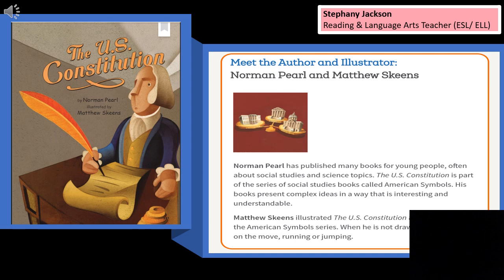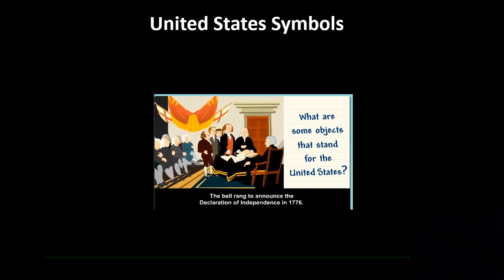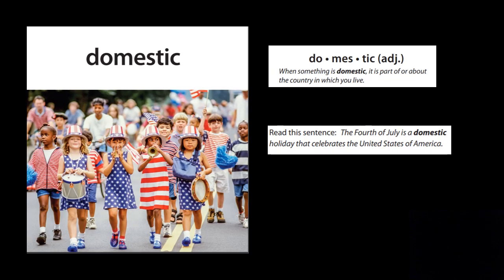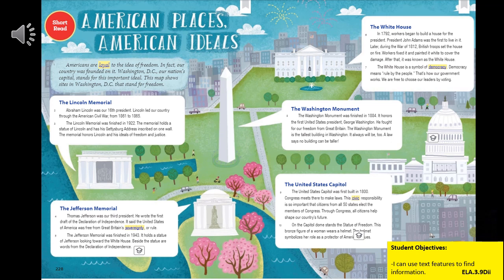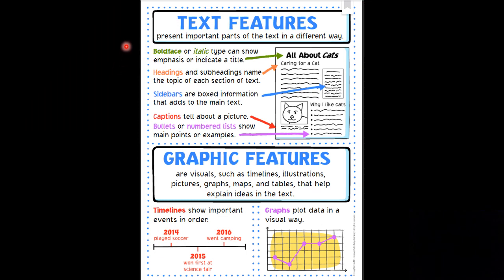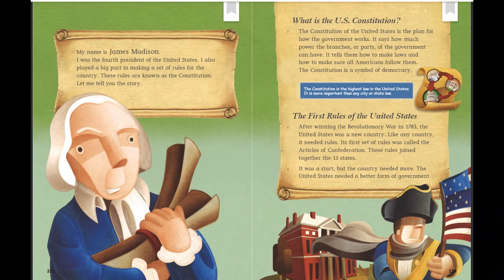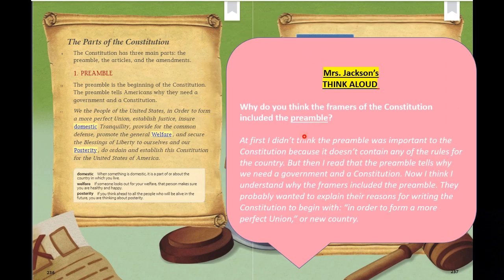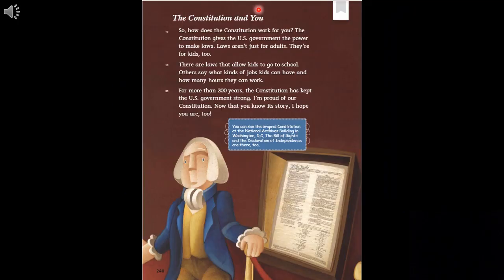The U S Constitution (English)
The U S Constitution by Norman Pearl- HMH